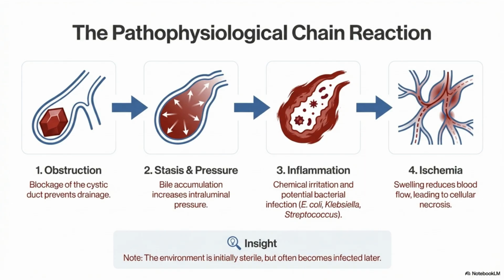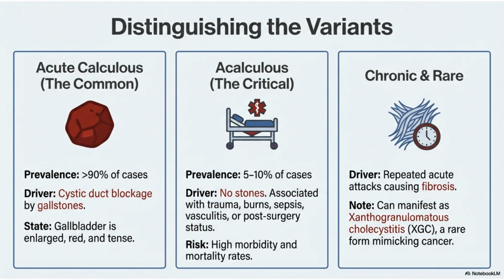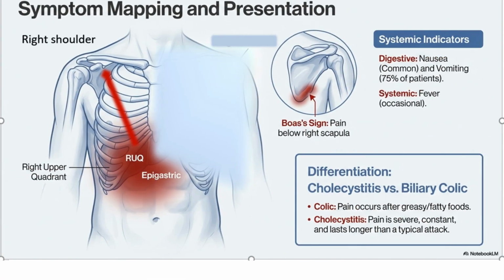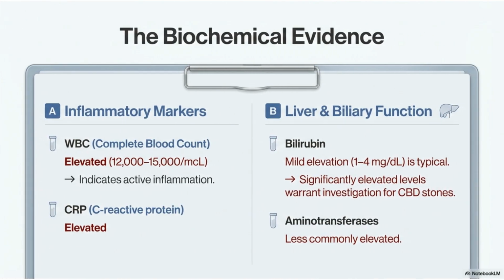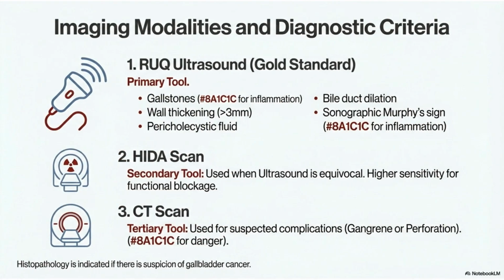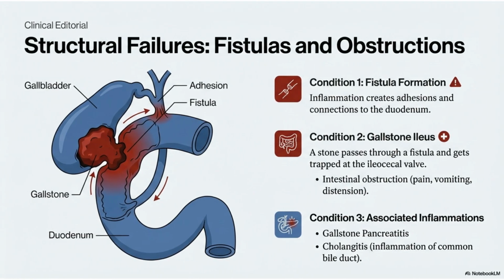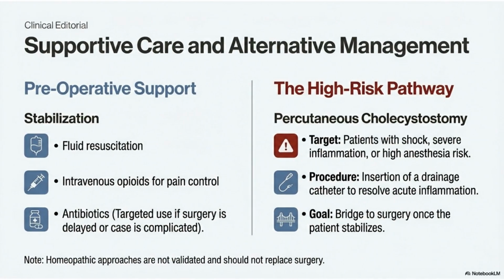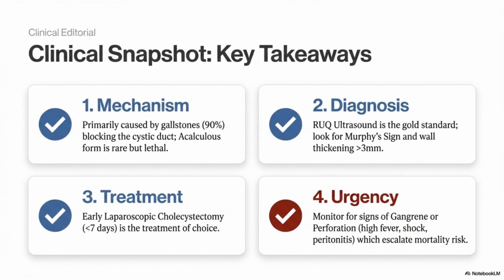Cholecystitis Clinical Overview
Cholecystitis, Pathophysiological mechanism, Variants, Risk factors, clinical presentation, Examination, Murphy's sign, Boas's sign, Biochemical Labs, Diagnostic Imaging, Complications of cholecystitis, Surgical treatment and management.